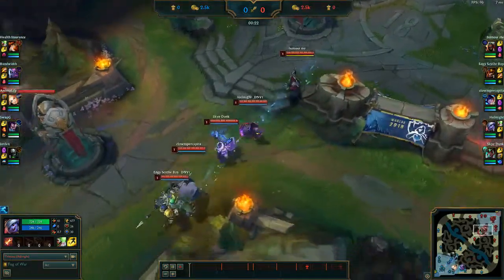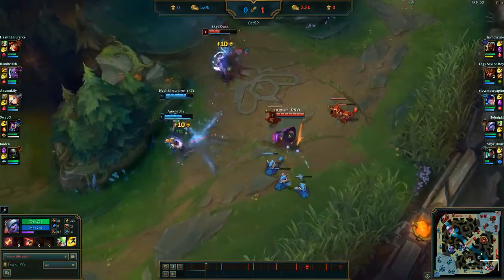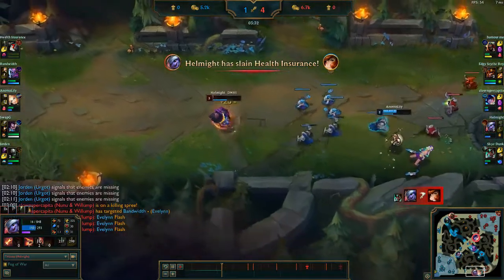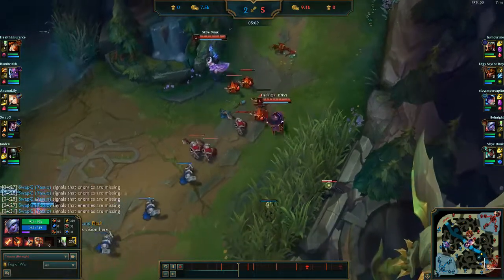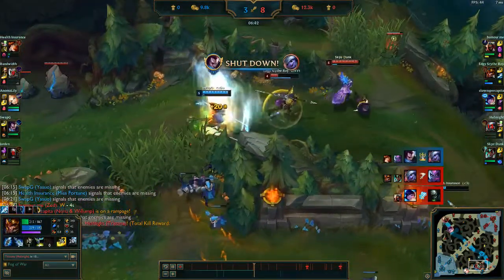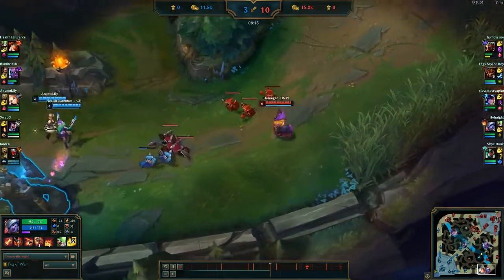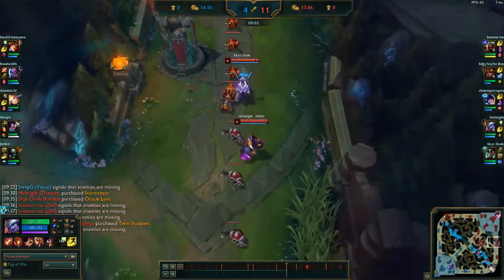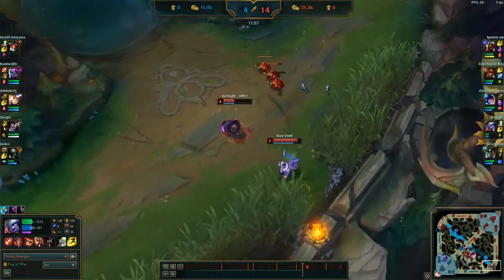Tank Change Breakdown - Galio, Sejuani, Ornn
A few popular pro tanks are receiving some big changes in the next couple patches aimed at making them less generalist and easier to balance. Today's video breaks down these changes and covers what each of them really needs to make them feel better to play.